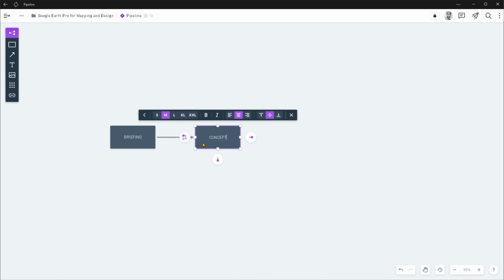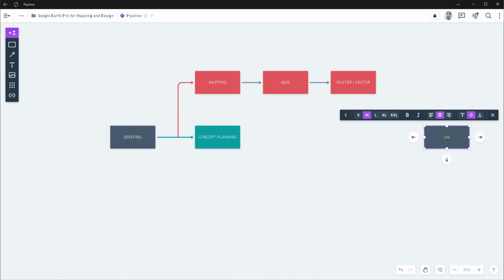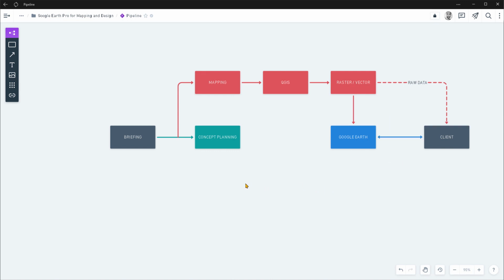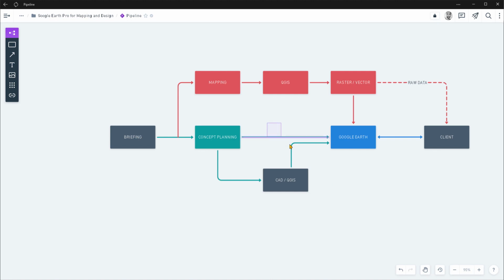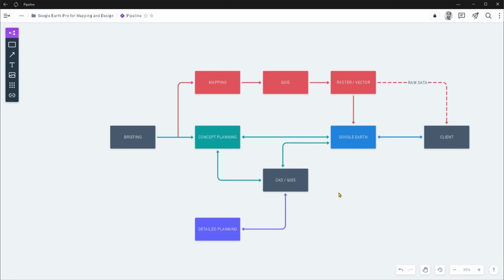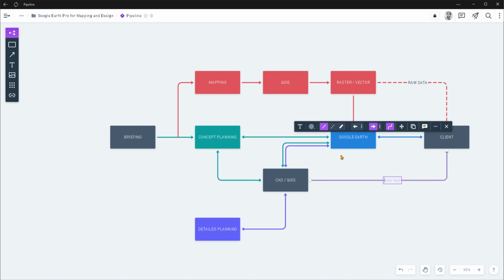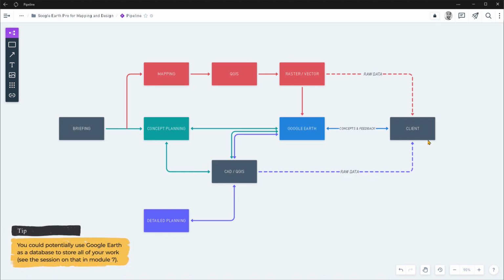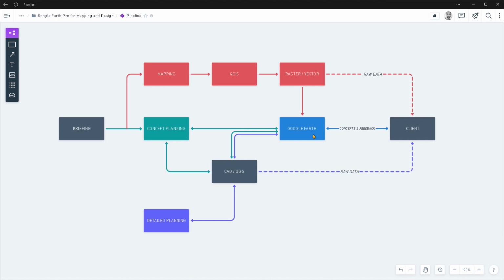How Google Earth Pro Fits in a Land Planning Pipeline